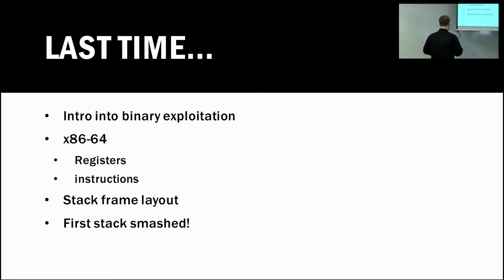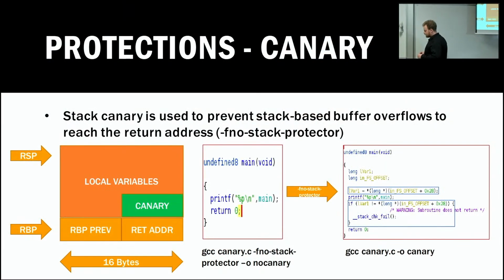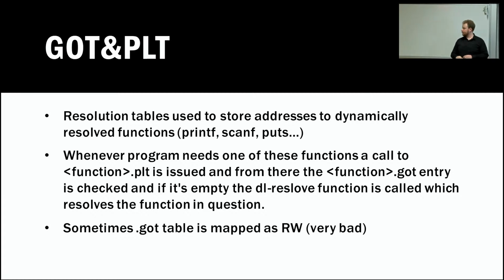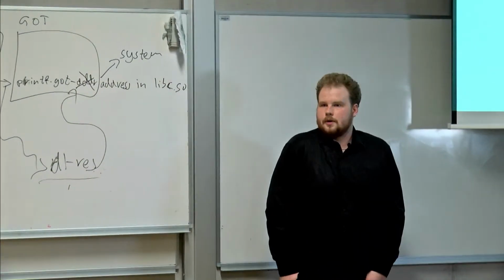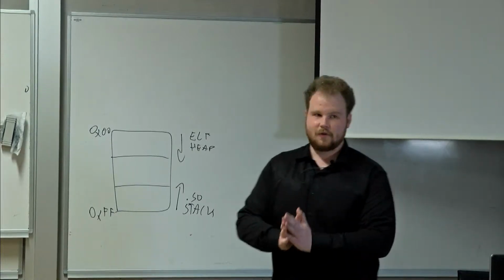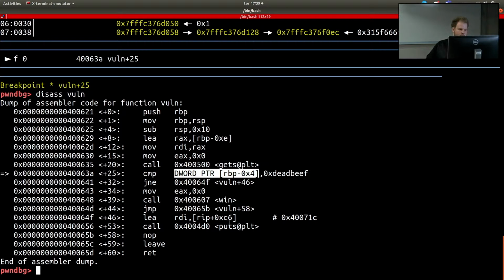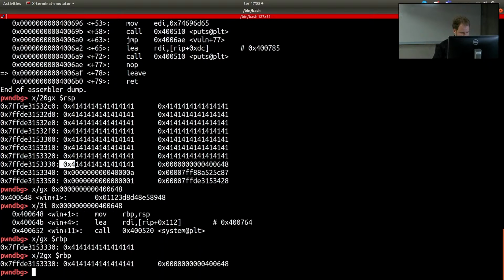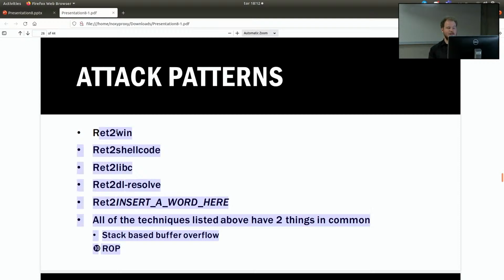Delavnica DragonSec SI: Napredne vdorne tehnike 2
Vabljeni na drugi del delavnice o naprednih vdornih tehnikah, ki bo potekala v torek, 22. marca 2022, od 16.00 do 18.00 v predavalnici 19 na Fakulteti za računalništvo in informatiko Univerze v Ljubljani.

Na delavnici bo Aleksander Mundjar (DragonSec SI) podrobno predstavili tehnike, ki jih hekerji uporabljajo pri napadih. Pogledali si bomo potek nastanka škodljivega programa – od odkritja in klasifikacije ranljivosti do tehnik, uporabljenih za učinkovito zlorabo teh ranljivosti. Delavnica se bo izvajala v angleščini.